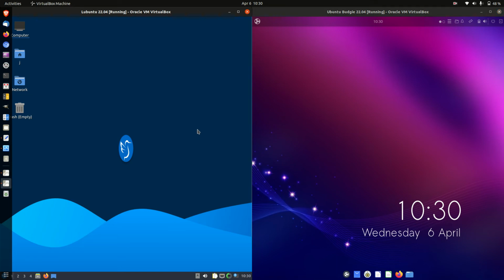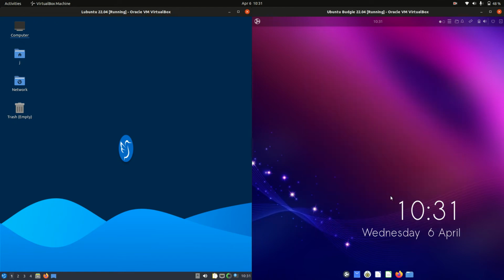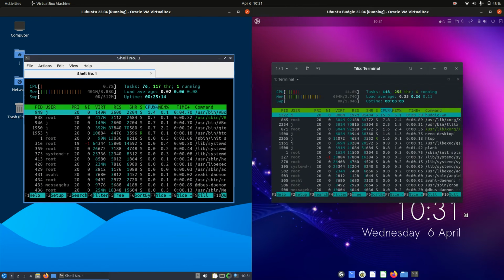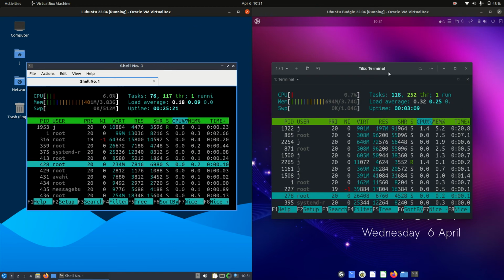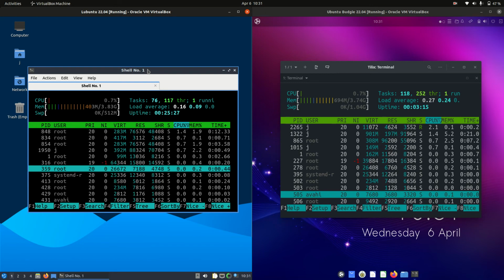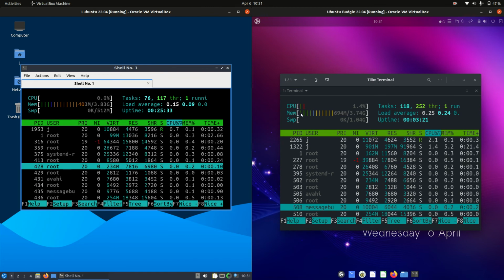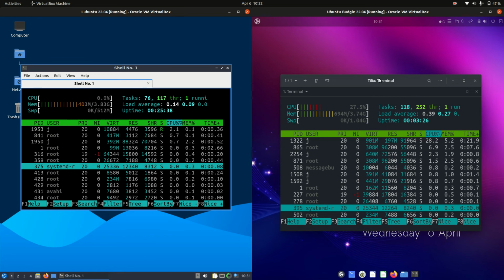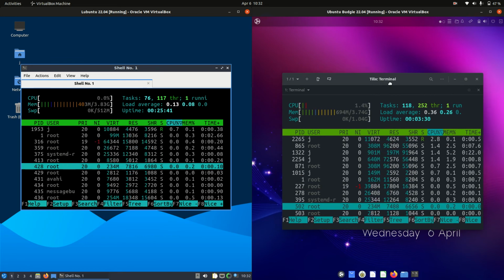Lubuntu 22.04 vs Ubuntu Budgie 22.04: : RAM Usage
Is this apples vs oranges?